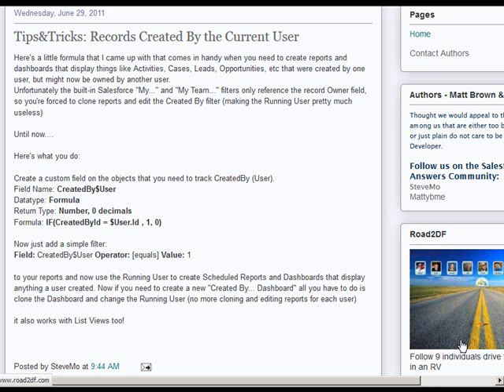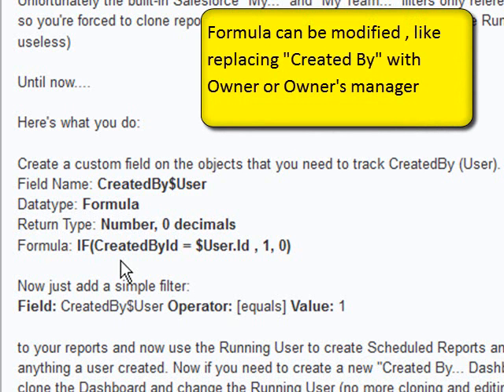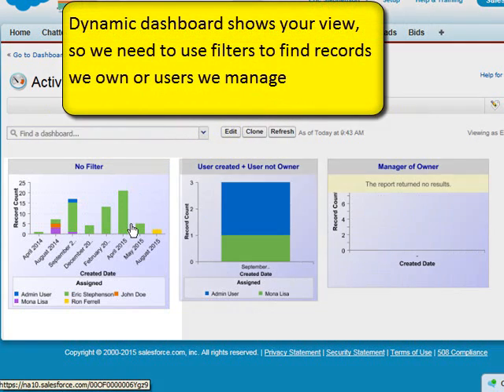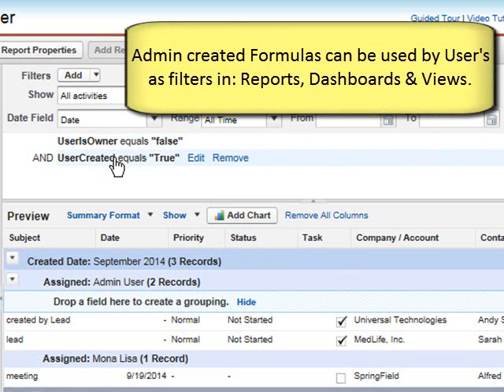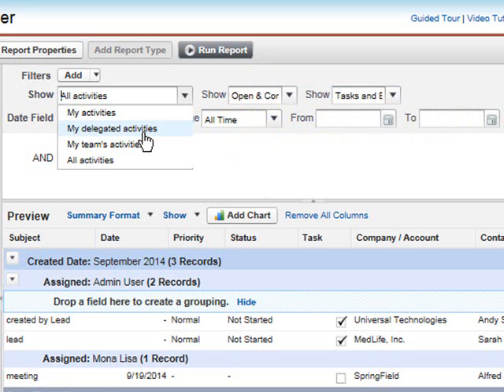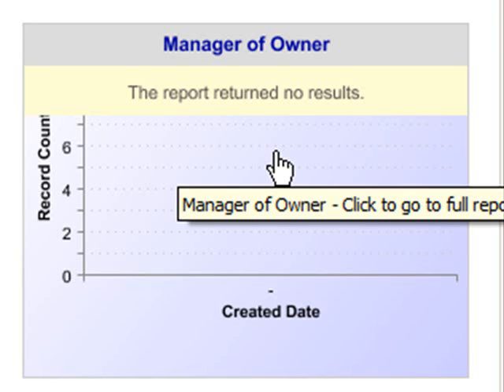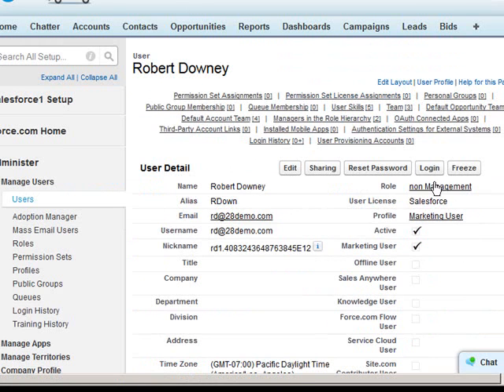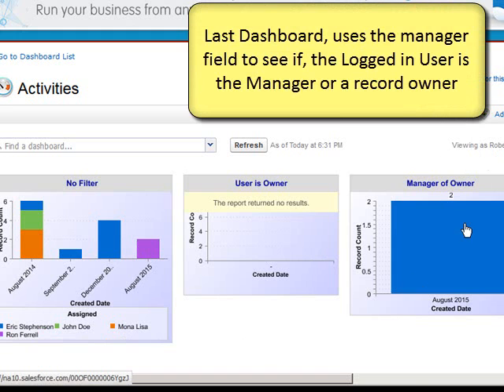Logged in User Formula as Filters Demo on Salesforce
We found on this formula On a blog called just your average salesforce admin, by SteveMo.

Where Formula checks if the Current Logged in User is the record Owner. Which is great if you want to find activities that you created and assigned to other people. But we are going to try some other uses , like replacing Created By it with Owner and manager.
Dynamic Dashboard - show current logged in users view
Public Open Org - all users can view each other’s records
So you can see here, 3 reports where the 1st one has no filter.
Keep in mind this a Dynamic dashboard in an Public open org,
so This middle report uses the formula as filters in the reports.

Now for this 2nd dashboard we used a similar formula   as filter on the report to check if the current user is the Owner & if User created record. You can see how this helpful in finding logged in user’s  stuff in public org.
Dynamic dashboard shows everything you can view, so we need to use filters to find records we own or users we manage
Yes on an opportunity you could use teams if your own enterprise or above, but that only works for a few objects. My Delegated - only works on a Activities
Once an admin creates these formulas, user can use them in reports, dashboards & list views.
Try using these formulas on other objects like opportunites or building your own custom forecasting quota objects

Making use of this Manager field on the user record.
to see if the logged in user is the manager of the owner.
Now lets log in as a user that is a manager.
The Last Dashboard uses the manager field to see is the Logged in User is the Manager or a record owner